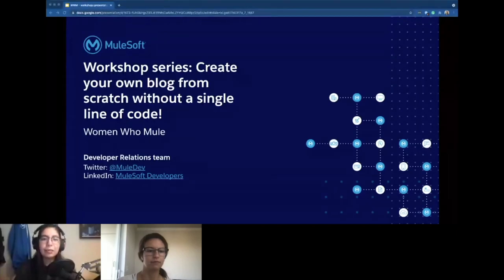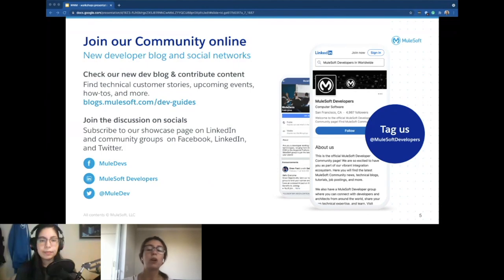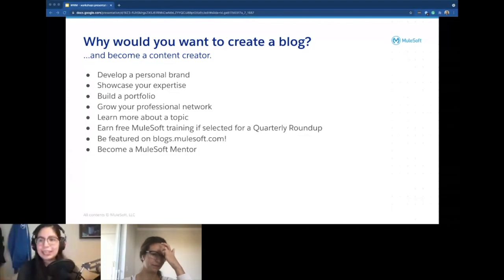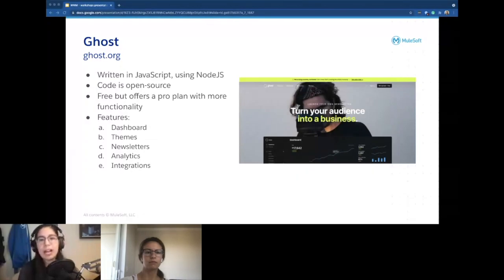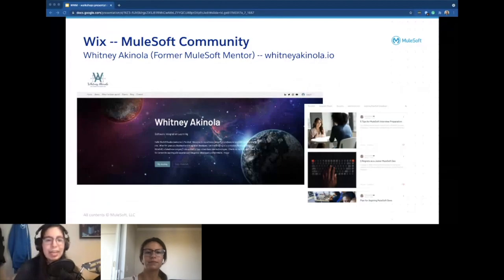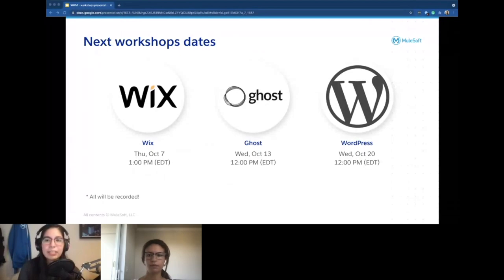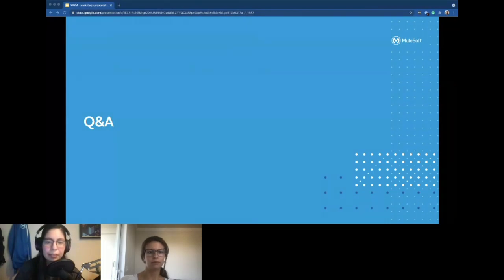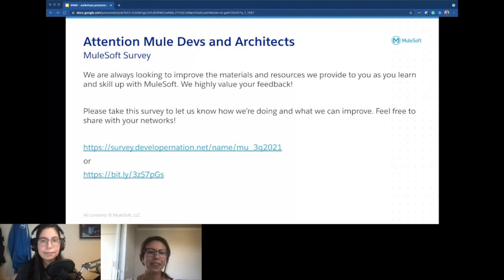Women Who Mule - Workshop series: Create your own blog from scratch without a single line of code!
In this meetup, we'll give you a presentation about some tools that you can use to create your own blog from scratch without having to write a single line of code! - Yes, you don't need to be a web programmer to do this. You just need to drag-and-drop or click components. You'll be up and running in less than a day!

In this welcome presentation, Sabrina and Alex will talk about why you want to create your own blog, a brief introduction to the three tools: WordPress, Wix, and Ghost; and some real-life sites that were created using them.

After this presentation, there will be 3 workshops that you can attend to get started on your own blog/website. Our speakers have experimented with each tool and will be able to answer the questions you may have about them. If you're not sure which tool you want for your site, attend the 3 workshops to get a better feeling of your preference!

This video was recorded from the Women Who Mule MuleSoft Meetup #8 event that took place on Wed, Sep 29, 2021 at 12:00 PM (EDT).